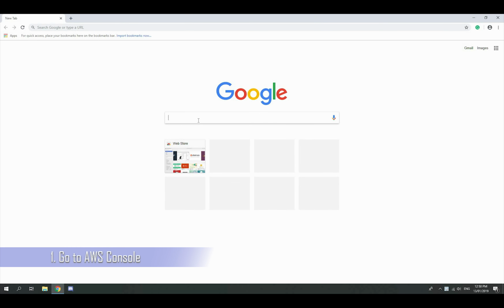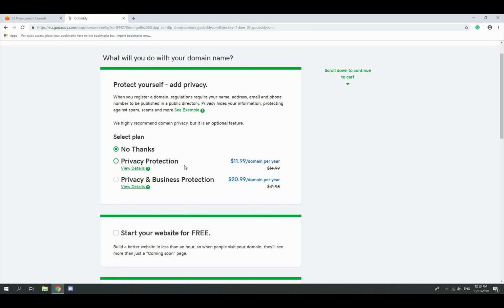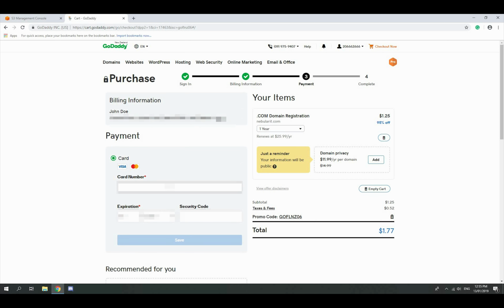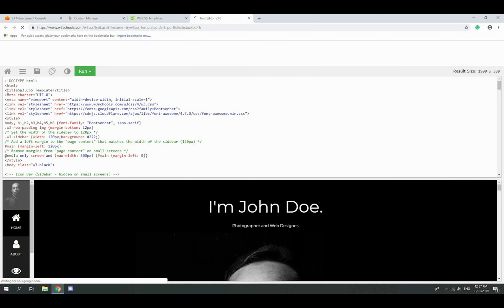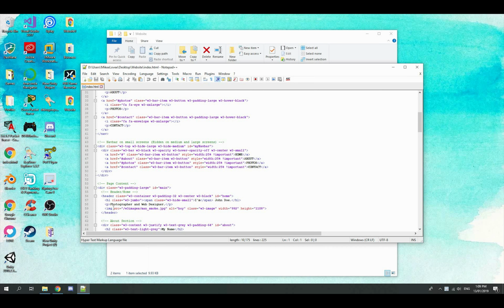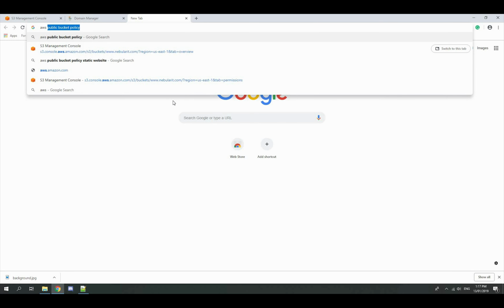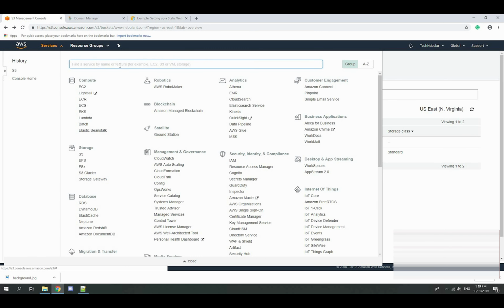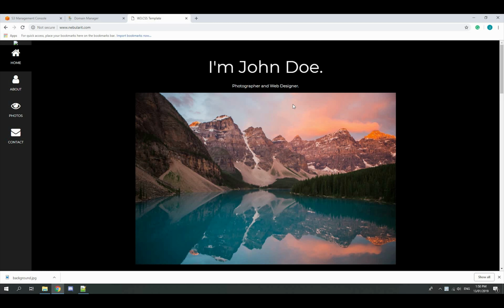How to create a website using Amazon S3 and GoDaddy (step by step)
In this tutorial, we look at how to create/host a website using Amazon S3 (to store our website), Route53 (to manage our DNS), GoDaddy (to get our domain), and W3schools (to get a website template).

Public Bucket policy
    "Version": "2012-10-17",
    "Statement": [
            "Sid": "PublicReadGetObject",
            "Effect": "Allow",
            "Principal": "*",
            "Action": [
                "s3:GetObject"
            "Resource": [
                "arn:aws:s3:::example-bucket/*"